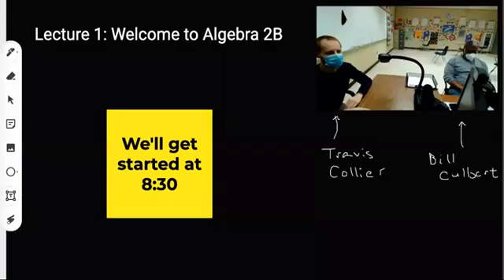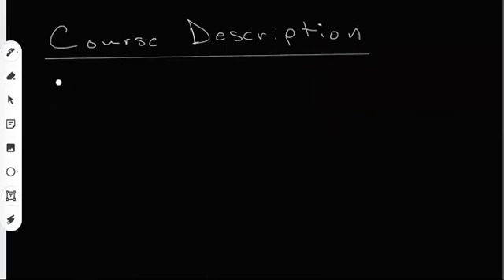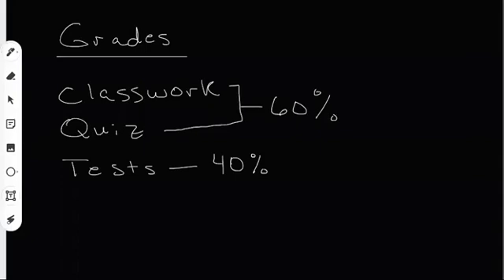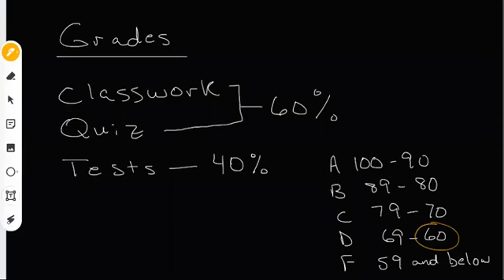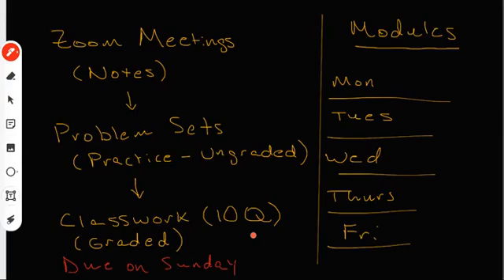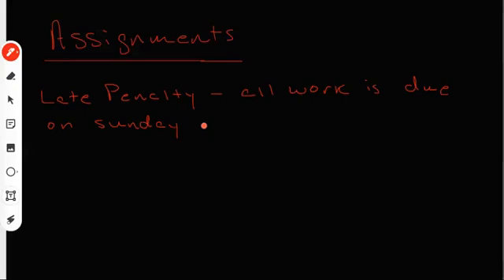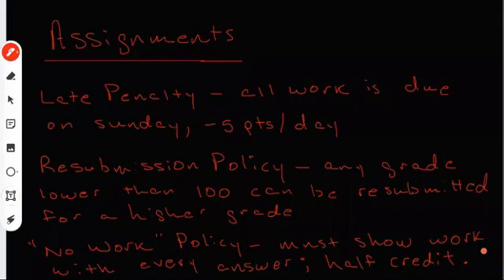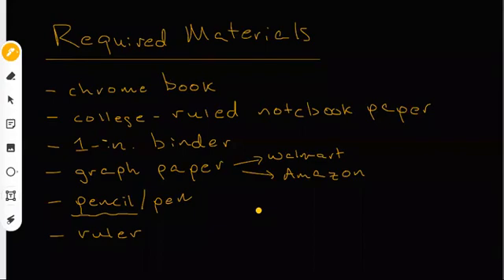Welcome to Algebra 2B